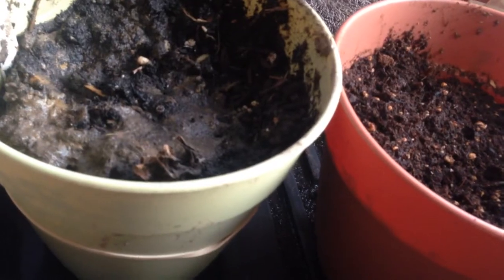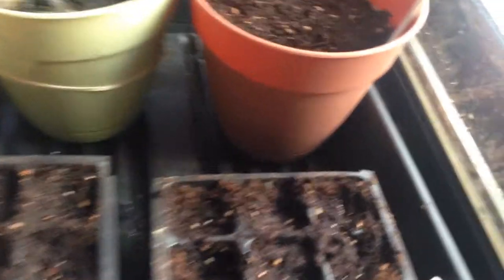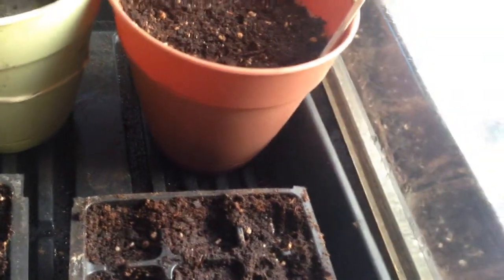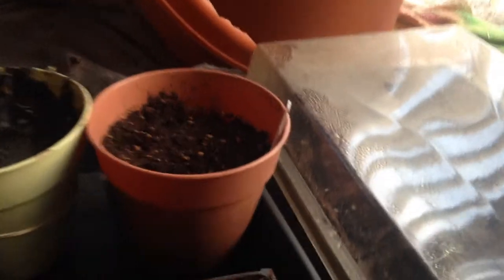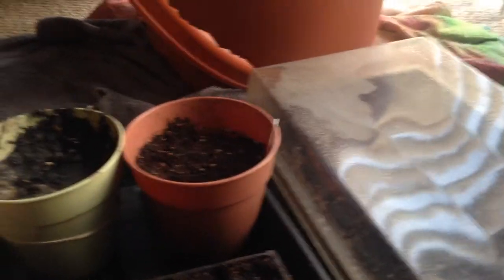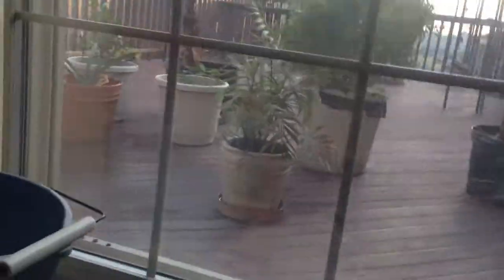Summer Garden 2014 Planting Seeds